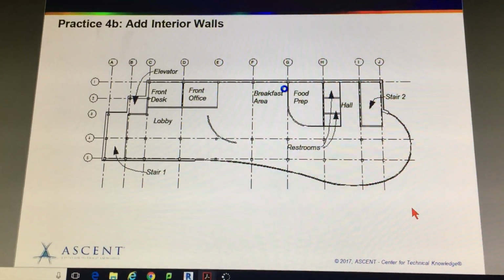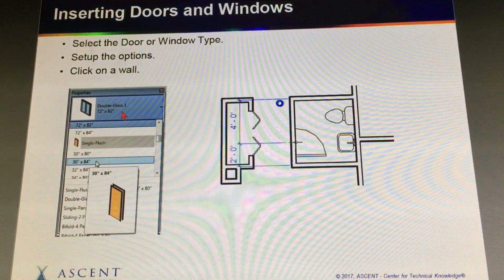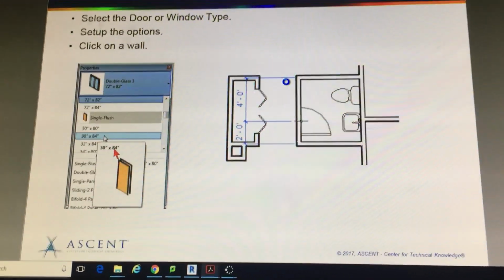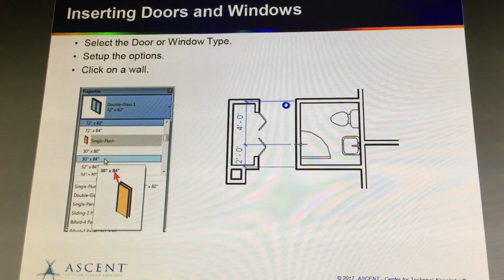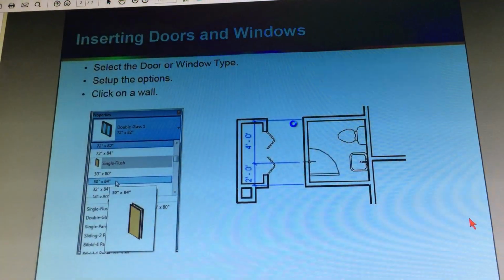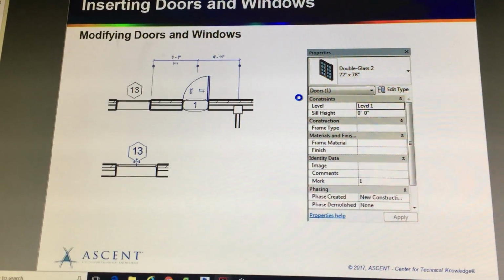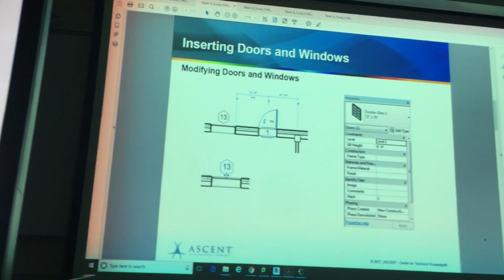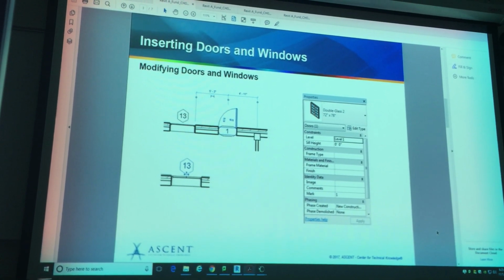NOV 1st IMG 1877